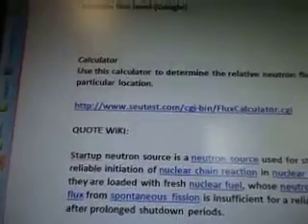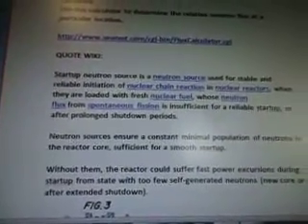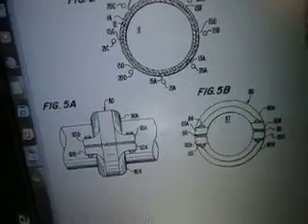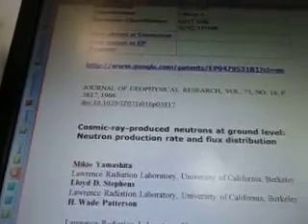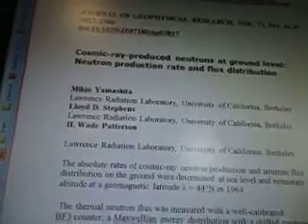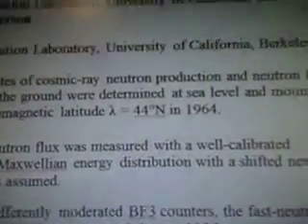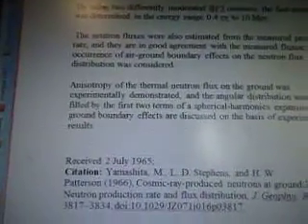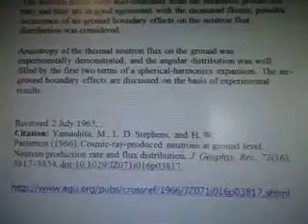Line 22f1fa19c3k24 Neutron Flux Level Reactor Patent WOW SETI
5g force ufo engine acceleration plasma formulas

11/111/1/1/14=0.0071

Google 0.0071

22 Oct 2012 946 pm edt

neutron flux level (Google)

Calculator
Use this calculator to determine the relative neutron flux at a particular location.

JOURNAL OF GEOPHYSICAL RESEARCH, VOL. 71, NO. 16, P. 3817, 1966
doi:10.1029/JZ071i016p03817

Cosmic-ray-produced neutrons at ground level: Neutron production rate and flux distribution